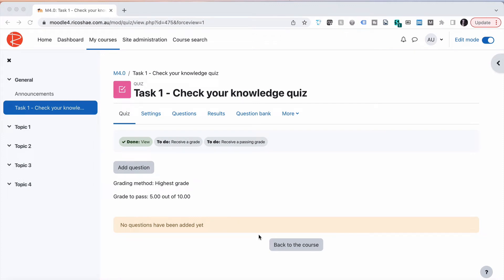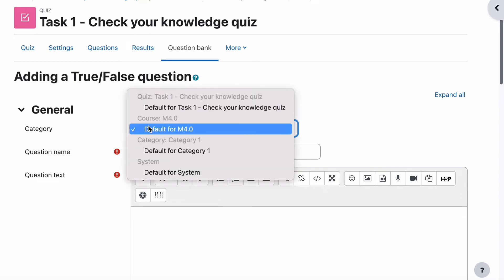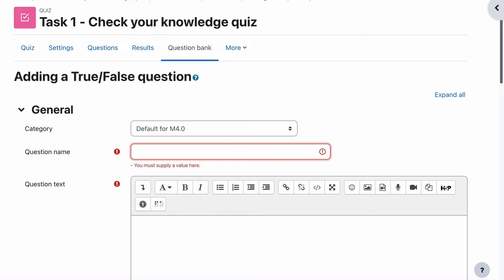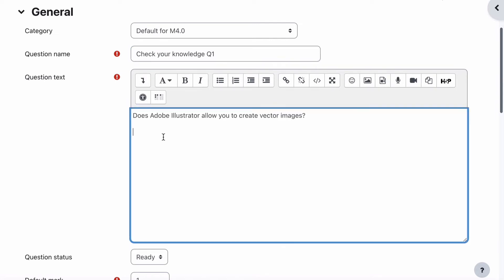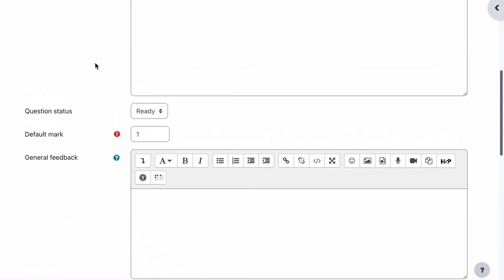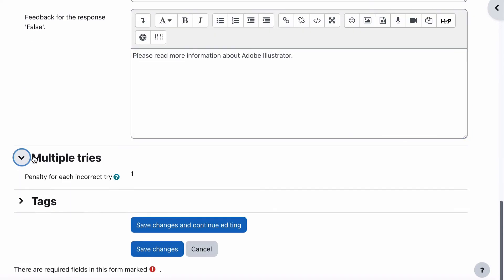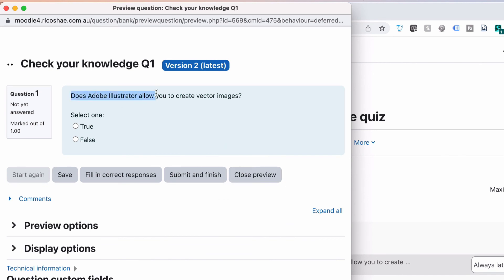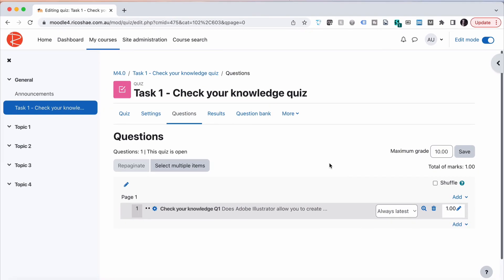How to add a TRUE or FALSE question to a MOODLE 4.0 Quiz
You already know how to add a quiz so let's add a True or False question to Moodle. A quick easy process that will only take a few minutes to learn.